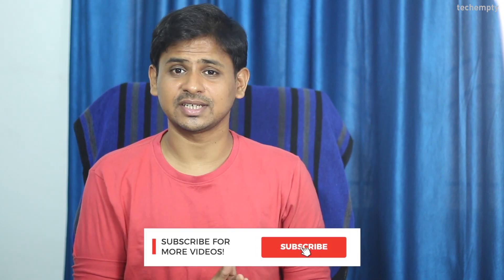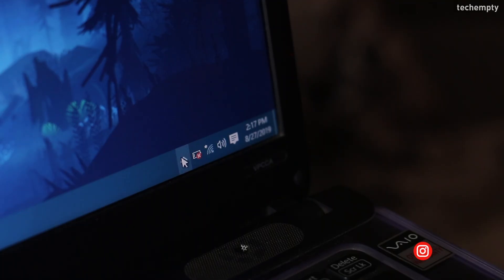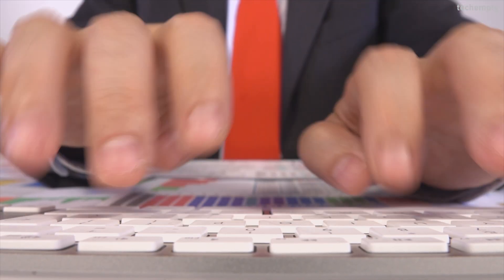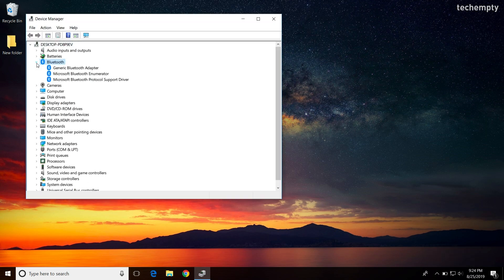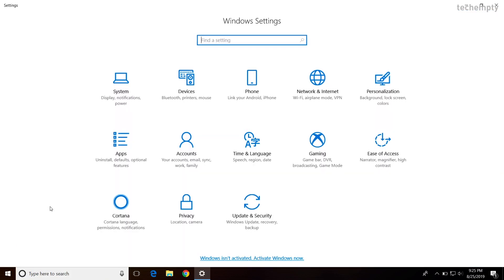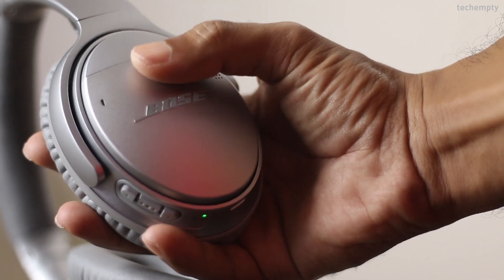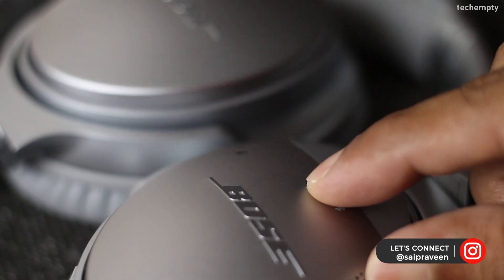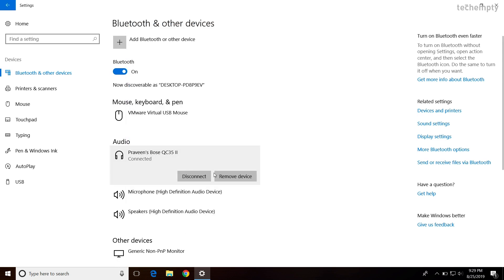How To Connect Bluetooth Headphones To Windows 10 Laptop/PC?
Here in this video, we’re going to see the procedure on how you can connect Bluetooth headphones to the Windows 10 laptop or desktop computer.

Bluetooth Adapter for Windows 10 PC:
Amazon India
Amazon USA

First of all, you need to have a Windows 10 laptop or a desktop computer to pair Bluetooth headphones. Most probably all the recent laptops do come with Bluetooth adapter but you need to get an additional Bluetooth device for the desktop computers to work well with the Bluetooth wireless headphones.

To know whether the laptop or a computer supports Bluetooth or not, you can check the status at the device manager. If you have the Bluetooth adapter and is not working properly, please do check this video right now and fix the problem.

Once you have everything like Bluetooth headset to connect and a Laptop, go to Settings then Devices and here find ‘Bluetooth and other devices’.

Here turn on the Bluetooth and click on this + icon to add a Bluetooth device which is a headset in our case.

Now take your Bluetooth headphones and turn on the pairing mode.

To turn on the pairing mode, generally, you need to press and hold the power button for about 2-3 seconds until you see a blinking light. Here in my case, I’m using bose QC 35 ii wireless headphones which is having a dedicated button to pair.

Once you keep the Headphones in pair mode, you will see the device here. Just tap on it to pair it to the Windows 10 computer.

You can disconnect or remove the device by choosing them here.
That’s it. Now enjoy listening to music or watching your favorite shows with your wireless headphones.